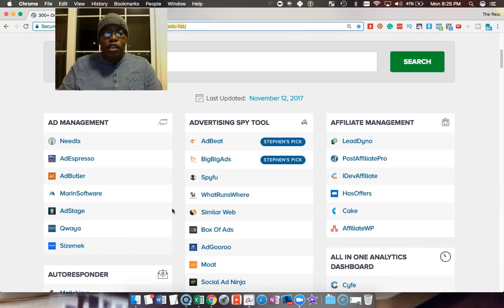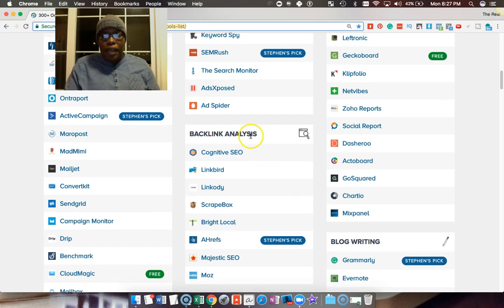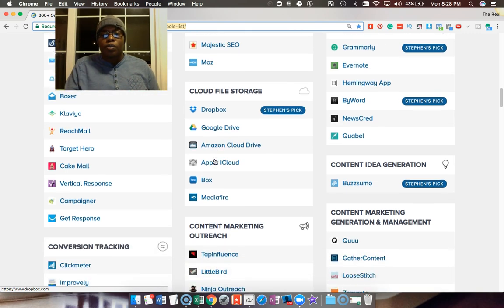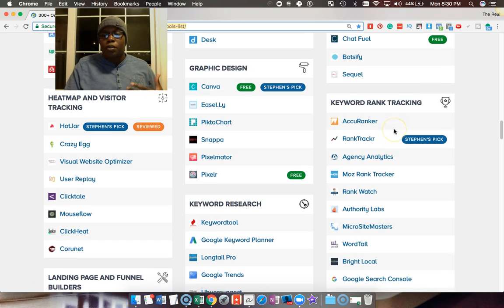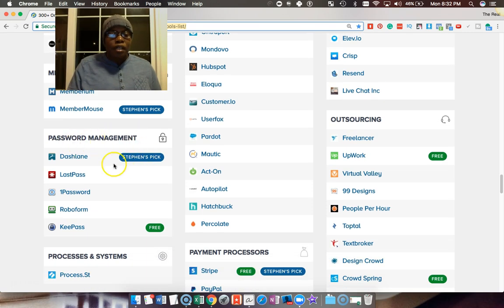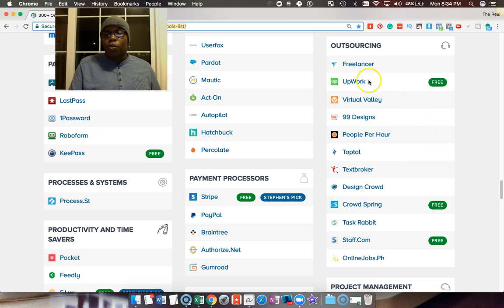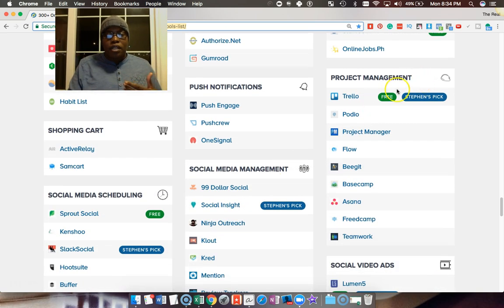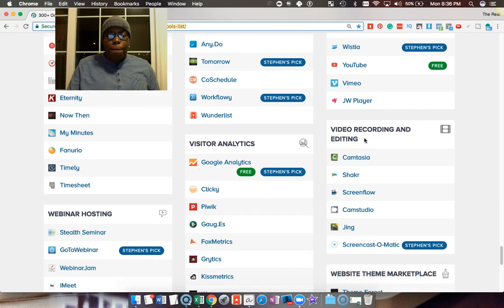Lead Generation Tools List - Get Access to 300 Qualified Tools Listing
Hey and welcome to my lead generation tools list video.  I’m excited to be sharing this information with you and hope that it helps you on your journey and building a successful and effective business online.  I’m gonna show you a list of 300 lead generation tools that can help you build a more effective business.

First I would like to tell you that this is not my list and I give credit to Stephen and his team on keeping this list updated. Also, I point out in  this video that you do not have to use every single tool listed.  That is one of the problems in the Internet marketing business. There are so many tools and gadgets that we can use and it caused us to have the shiny object syndrome.  The best advice I can tell you is to save this list to your favorites, check out some of the tools that are congruent with your current goals, and come back to the list at a later date when you want to learn up on something new.

This lead generation tools list is segmented into different sections in order to help you find what you’re looking for.  Keep in mind that some of the recommended tools on this list will directly affect your ability to generate leads online and some will and directly affect your lead generation. Tools like an auto responder and a squeeze page can directly assist in your ability to capture a lead or prospect.

Something like a webinar platform is not required to generate leads but it can be very effective if used properly.

I’ve shared this lead generation tools list with plenty of my teammates and Internet marketing buddies.  Every single one of them where appreciative because this this is very valuable.

The first reason why this list is valuable is because you don’t have to go and search to find different tools to test out in a second reason is that a lot of these tools were already tested for you.

This is one of the largest list of online marketing tools in The world and I love it because it is kept up-to-date and the tools are of great value regardless of cost.

Remember to share this list or even give it away to people as a lead magnet.  Also, if you need ways to generate leads online definitely check out my link in the description of this video so that you can learn exactly what you need in order to generate an income online.

0:01 - Intro and Important Notes to the Lead Generation Tools List
01:43 - Different Types of Tools Listed on the Site (Direct and Indirect Impact)
3:40 - Ad Management Tools
4:30 - Autoresponder Lead Generation Tools List
5:50 Writing Tool that is Really Effective
7:16 - Lead Generation Tools List of Facebook Bots
9:20 - Landing Pages and Capture Page Tools List
10:25 - Listing of Password Management Tools List
11:08 - Outsourcing as a Lead Generation Tool
13:38 - Survey Lead Generation Tools
14:49 - Video Recording and Editing Tools